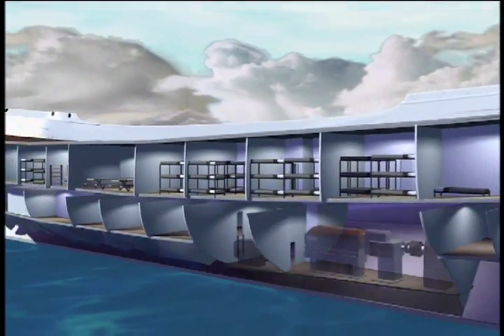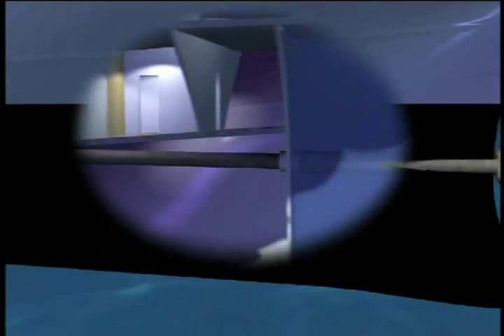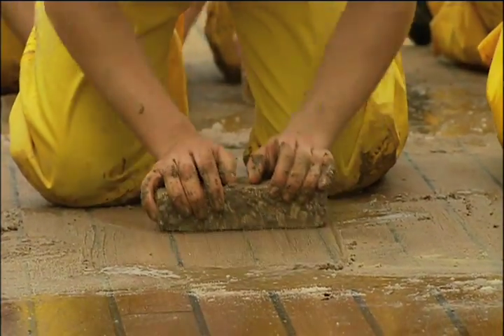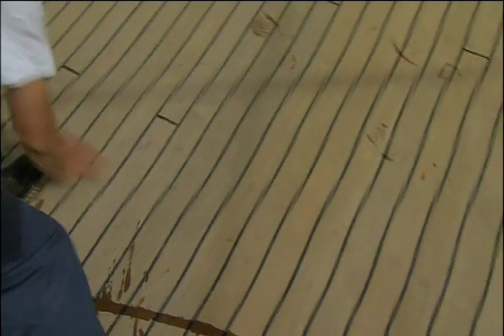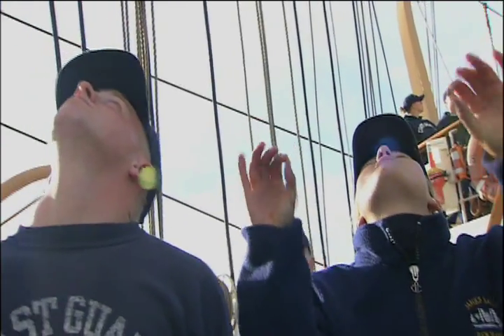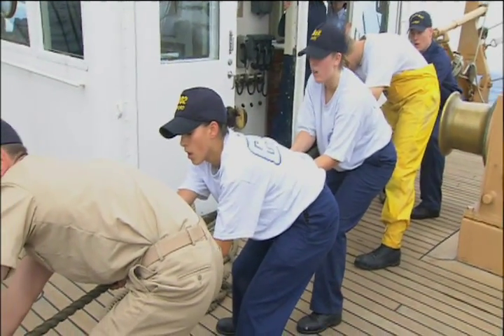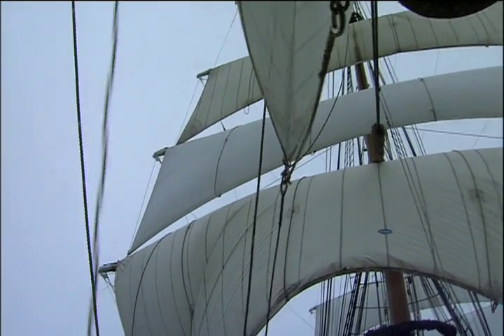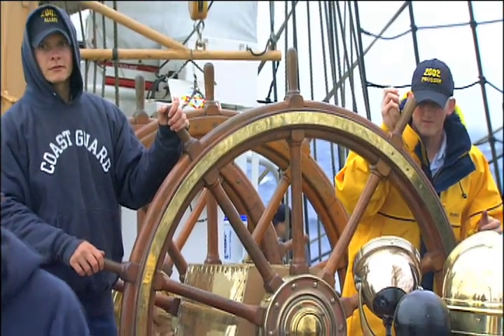On The Wings of Eagle 5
a look at Eagle's deck department.